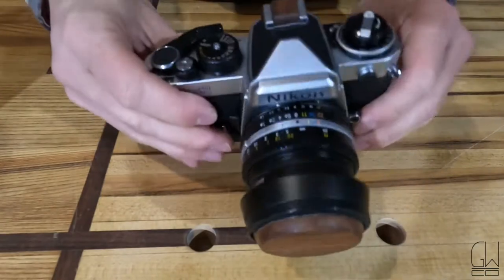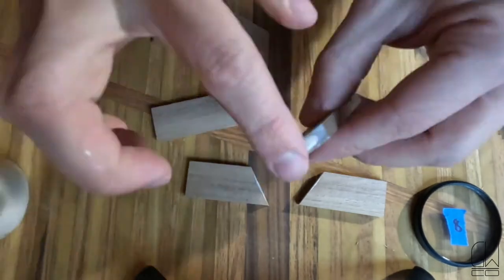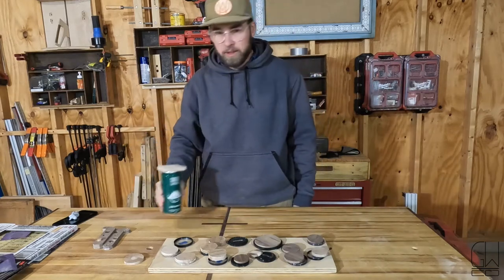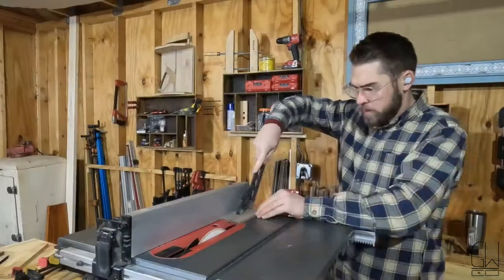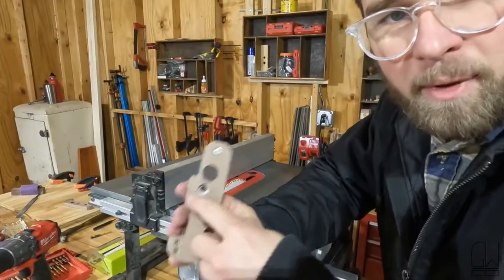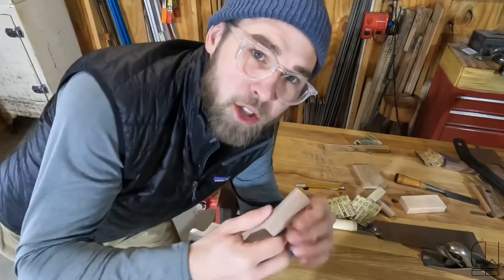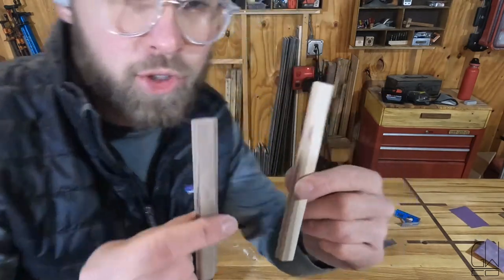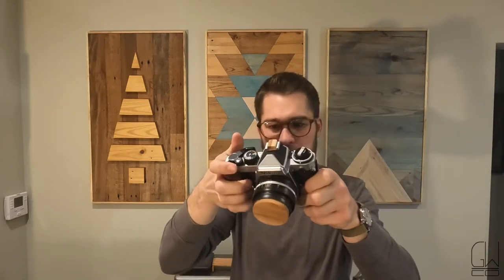Wood Camera Accessories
Custom wood accessories for my vintage camera collection!

This is my first video and it accompanies my entry to the rocklerhobbychallenge

In total, I made 3 hand grips, 14 lens covers, 8 hot shoe covers, and 1 wind lever cover

Huge shout out to Mike, Ben, and Chris from the Modern Maker Podcast (along with many other YouTube makers) for inspiring me to make videos of my many projects!

Chapters
0:00 Intro
0:49 Wood Selection
1:01 Lens Covers
6:08 Camera Grips
15:05 Branding & Wood Burning
16:01 Hot Shoe Covers
16:23 Finishing
16:56 Outro & Finished Parts